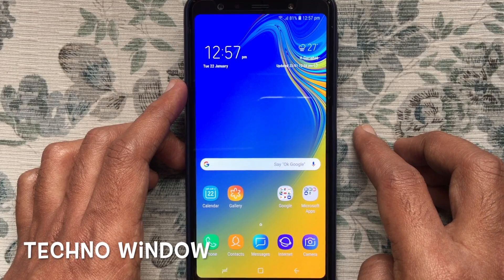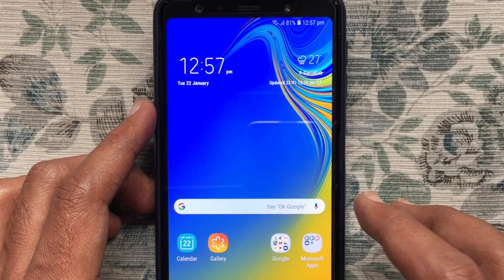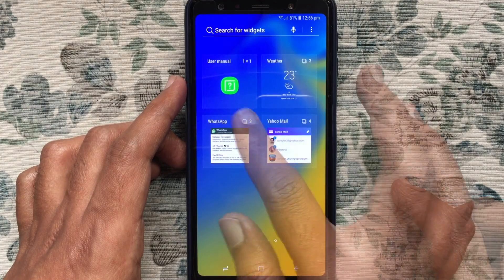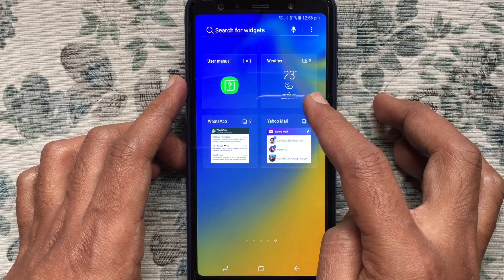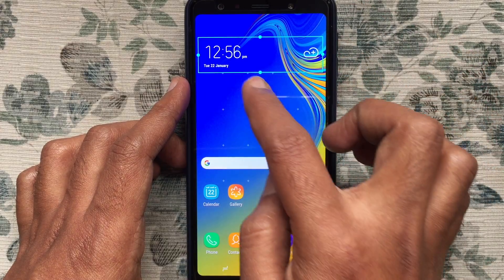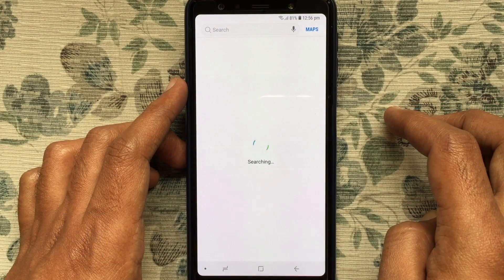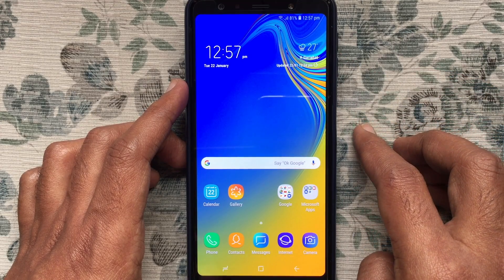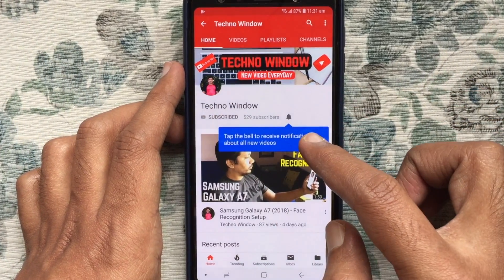How to Add a Widget (Weather & Clock) on Home Screen - Samsung Galaxy A7 (2018)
Samsung Galaxy A7 (2018) - How to Add a Widget (Weather & Clock) on Home Screen.